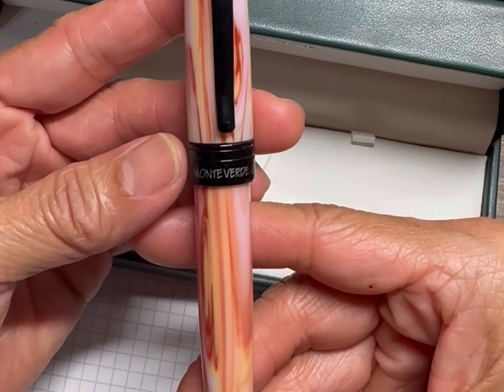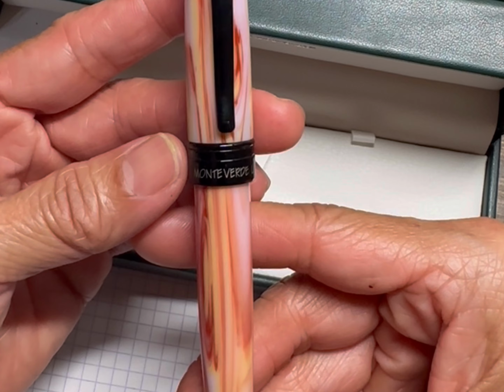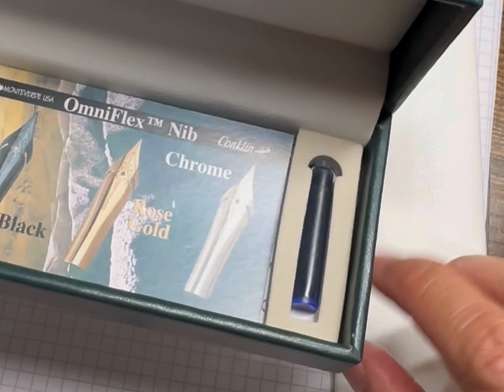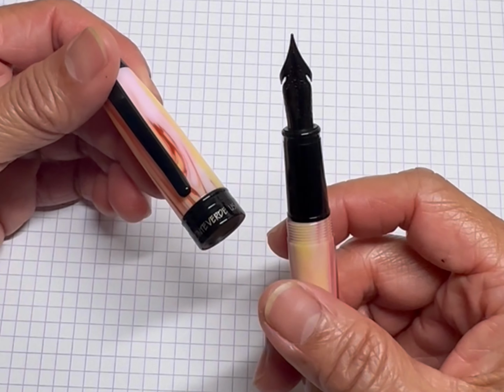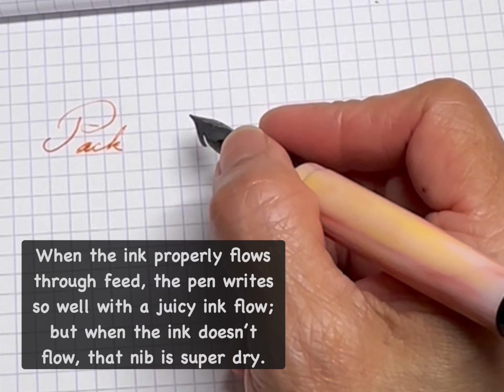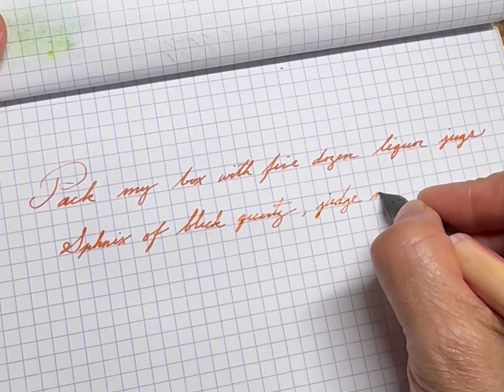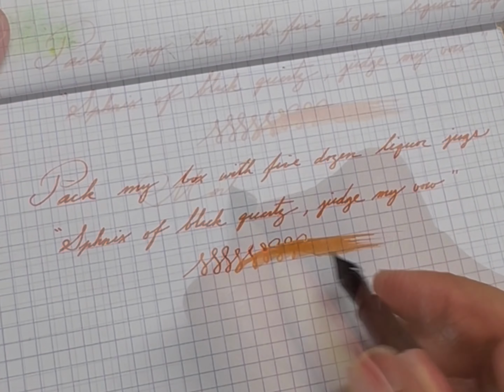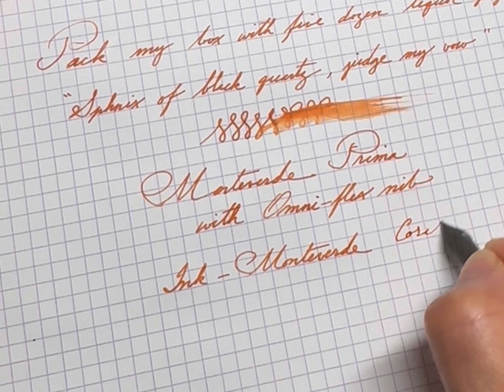Monteverde “Prima Red Swirls”| Omniflex nib fountain pen | first impression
I bought this lovely Monterverde “Prima Red Swirls” fountain pen from Amazon after seeing it for $26 one morning being offered.  I have never had a swirl fountain pen design before; and why not the price is great for this pen. I am just now getting back into it again after a 10 year hiatus of using & somewhat collecting the pens again.

A beautiful writer but sometimes the feed runs out of ink completely but when there is enough ink, it writes so smoothly.

~ Lisa 🥰